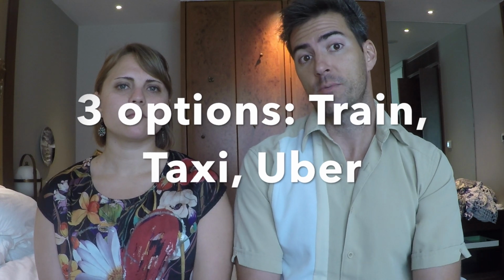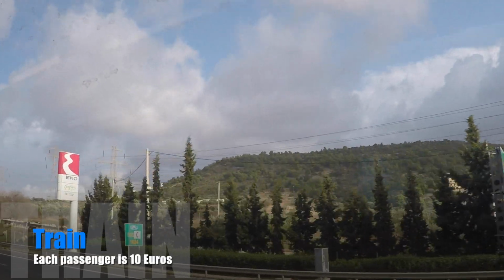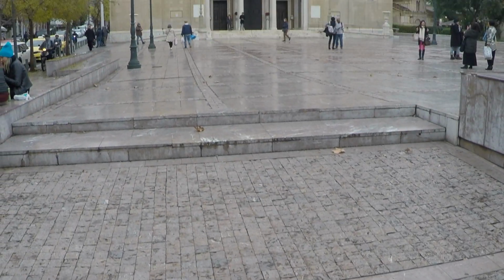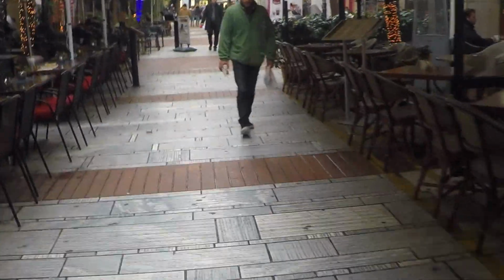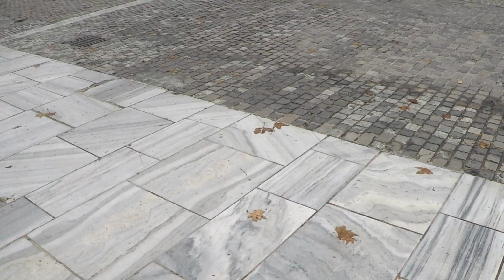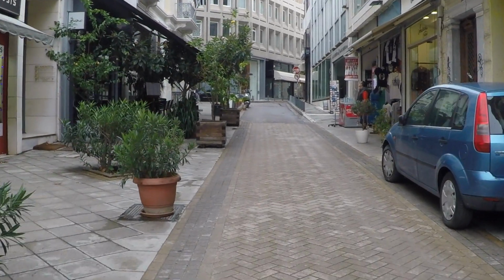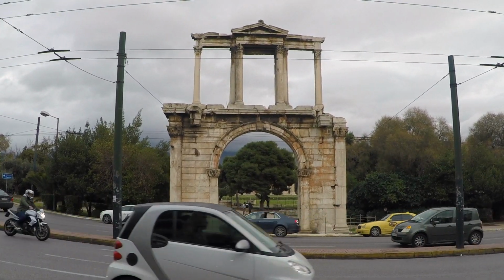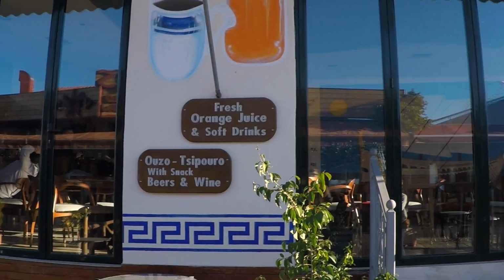Expats Traveling to Athens: Finishing Up Our Winter Travels | Expats Everywhere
Our last stop on our winter travels is to Athens, Greece. Watch as we talk about the different things to do there as a tourist. We give tips on getting to the city from the airport, places to visit, other cities to go to, and much more.